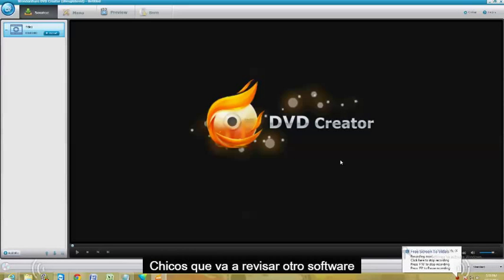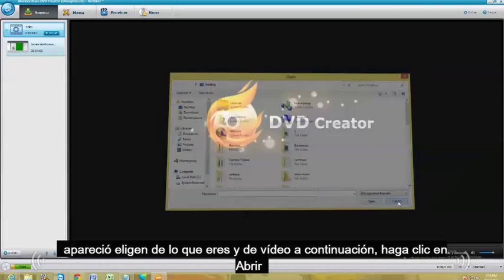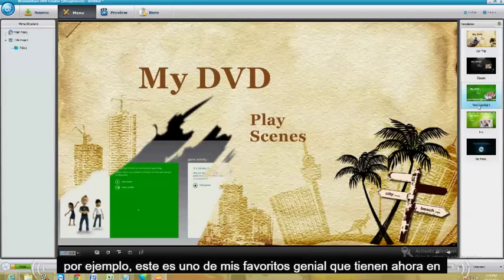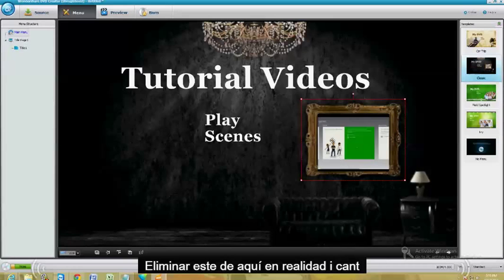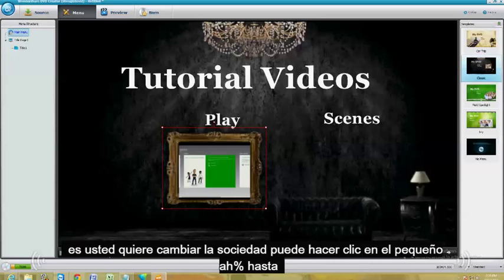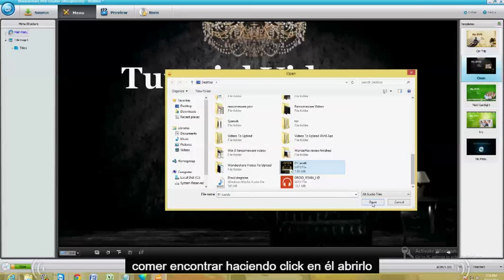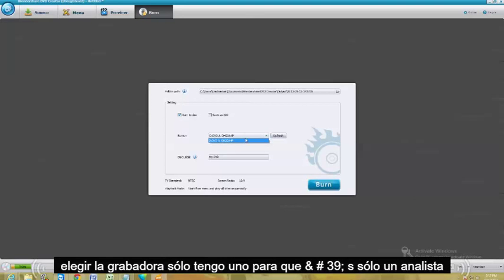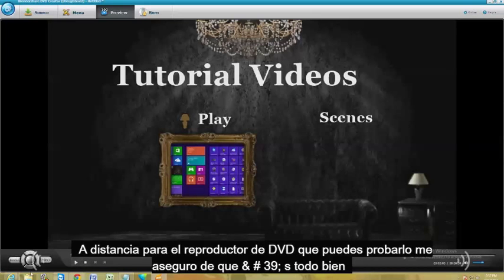Wondershare Creador De DVD Tutorial y Opinion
En Este Video Les Voy A Enseñar Wondershare Creador De DVD Tutorial y Opinion

tune-up.